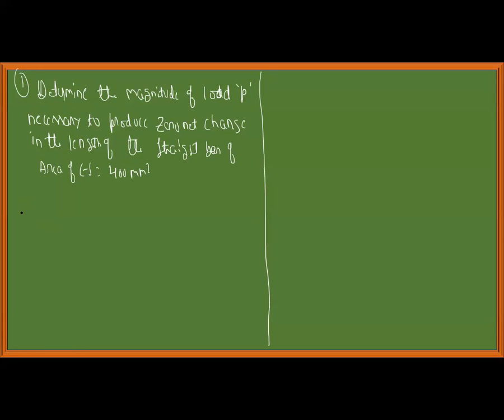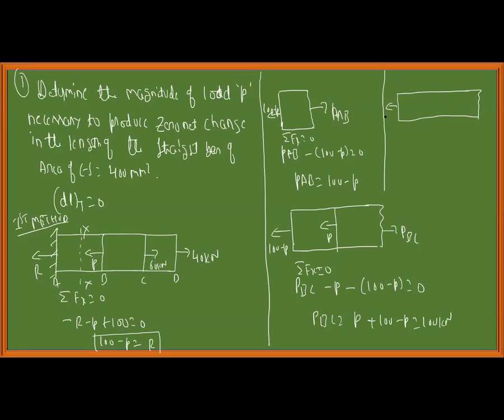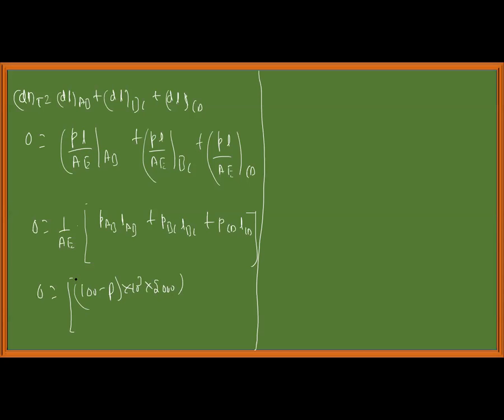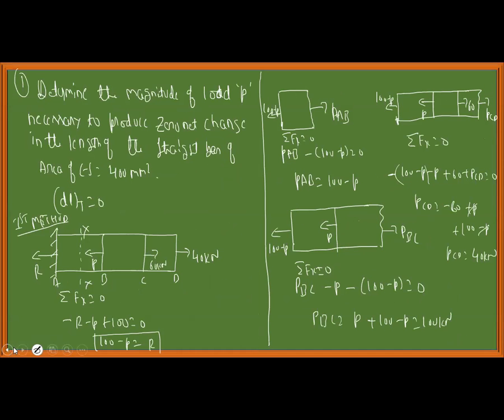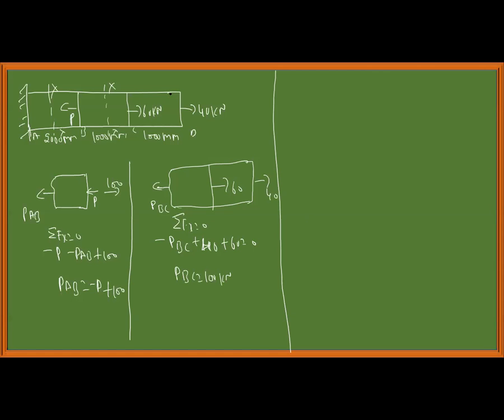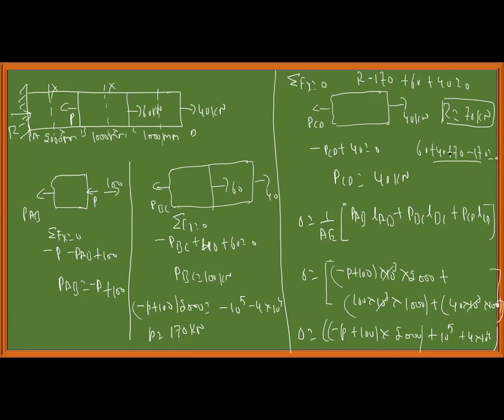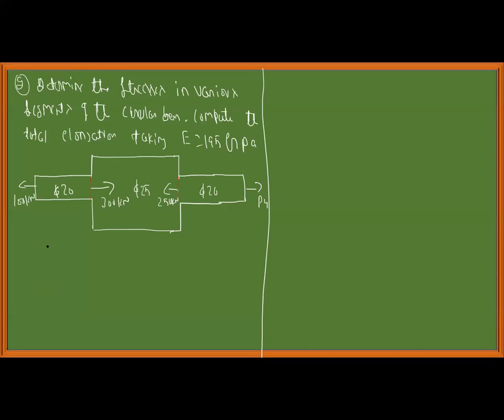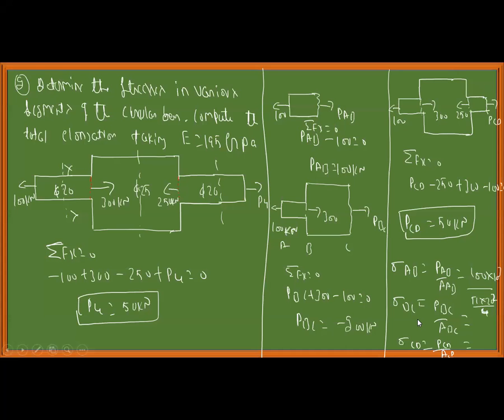Mechanics of Materials - 18MT33 Mod 1 Lec 4 Axial Bars